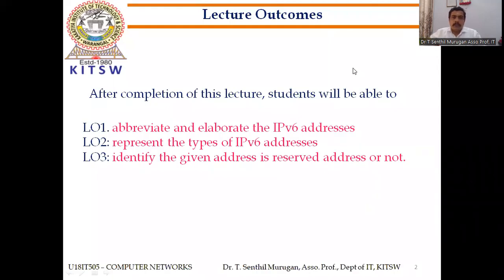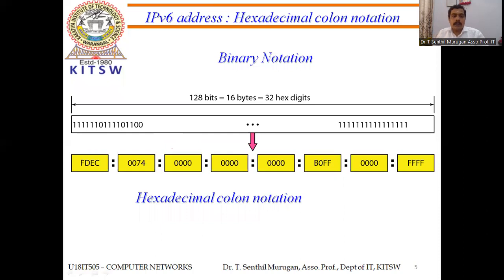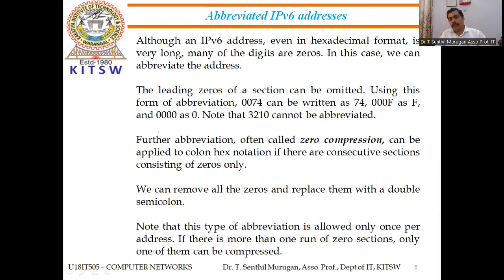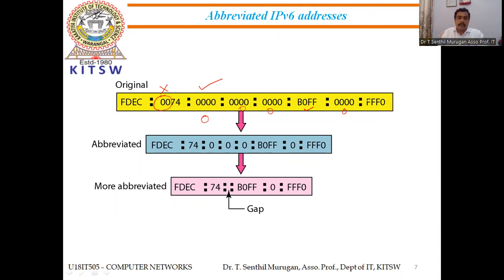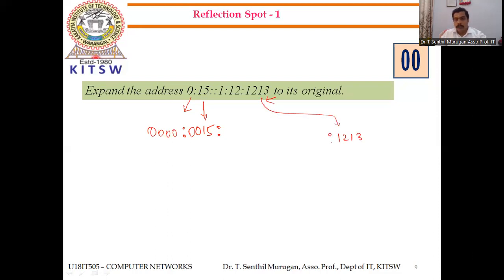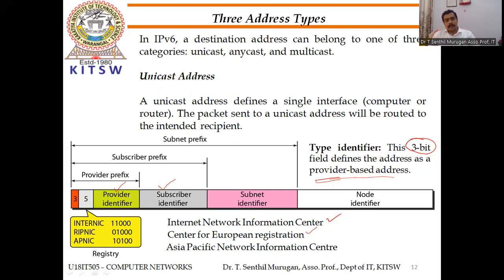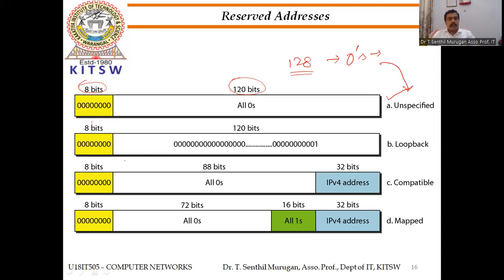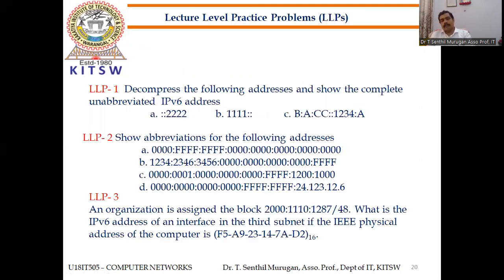Dr TSM CN CDT26 IPv6 addressing